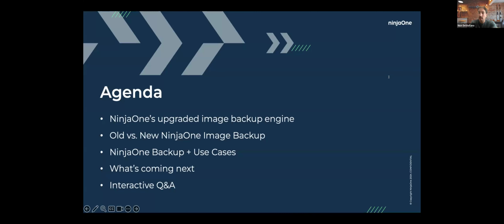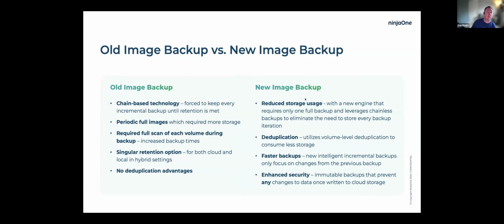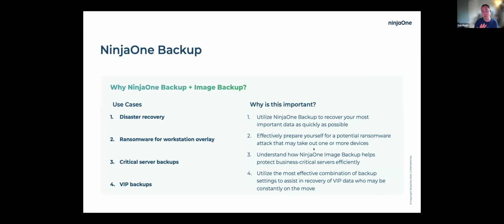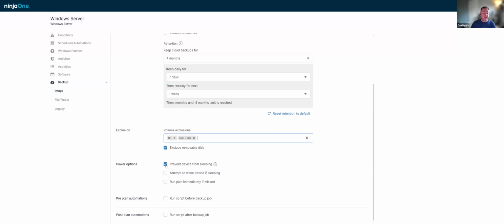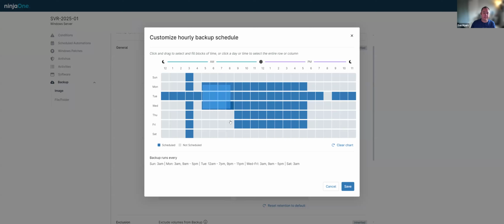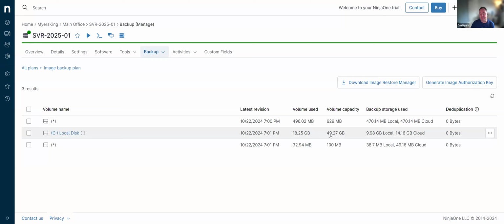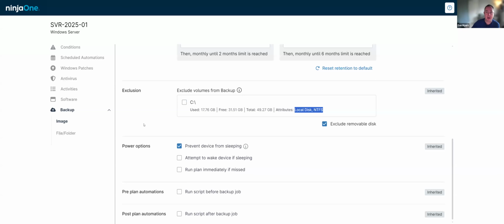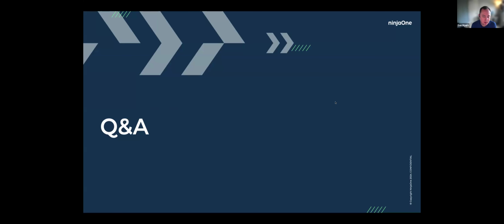Revolutionize your Backup Strategy with NinjaOne Image Backup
As IT environments continue to gain complexity and data is growing exponentially, protecting your IT infrastructure and data is also gaining complexity. A strong backup plan that includes image backup  is key.  Image backups help restore a device and its data in the event a rebuild is required. They can also be used to restore data to another machine in case of a disaster.

NinjaOne recently released an exciting new image backup engine that will revolutionize your data protection strategy. Now MSPs and IT departments can take advantage of the enhanced flexibility and efficiency of image backups, all from the single NinjaOne solution.

Join our webinar to learn how NinjaOne Image Backup can help teams:

-Enhance data protection security
-Reduce image backup times
-Optimize storage costs

06:57 Improving Backup System Efficiency
14:09 NinjaOne Backup's Image Backup Benefits
21:05 Cloud Backup Scheduling and Alerts
25:49 Image Backup System Features and Security
32:33 Upcoming Backup System Features Discussed
37:35 Backup Storage Usage and Improvements
41:19 Q&A Section